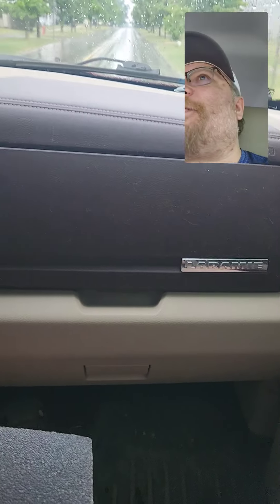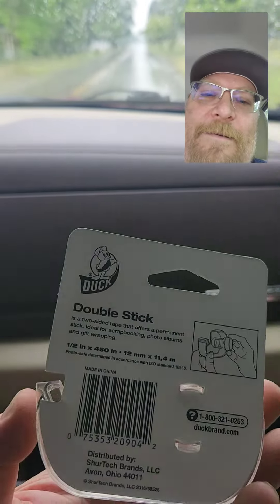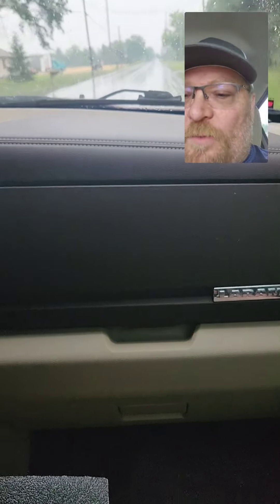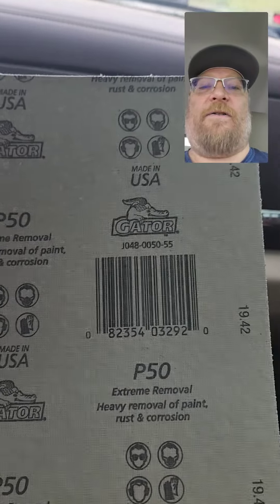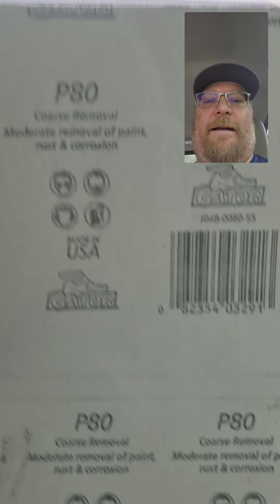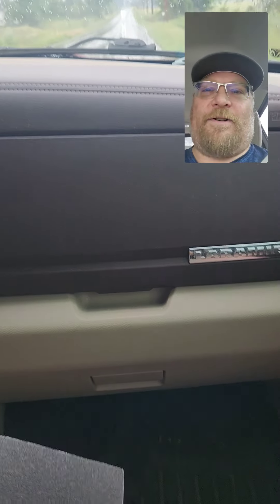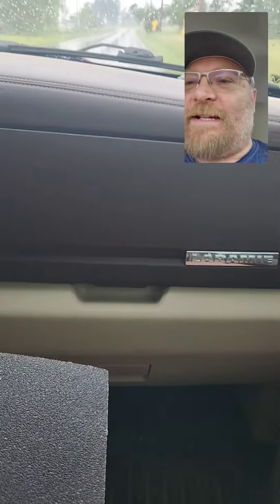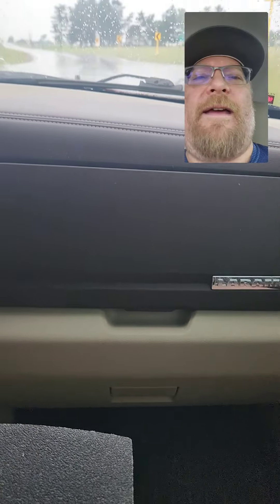Doing a little experiment with some double-sided tape a 50 and 80 emery cloth with Work Sharpener.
experiment with Work Sharp Precision Sharpener